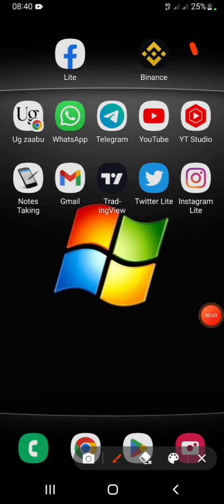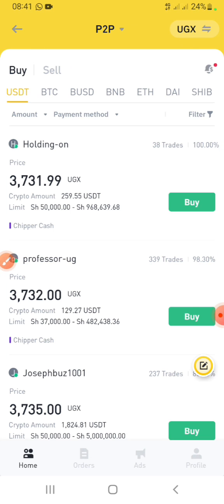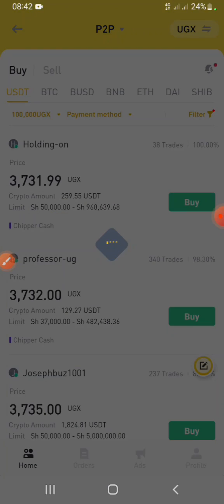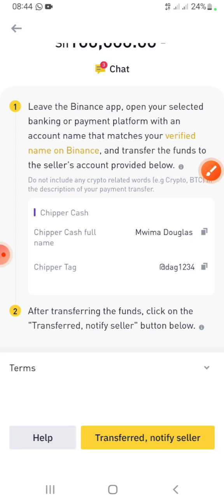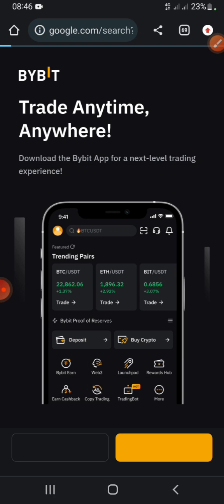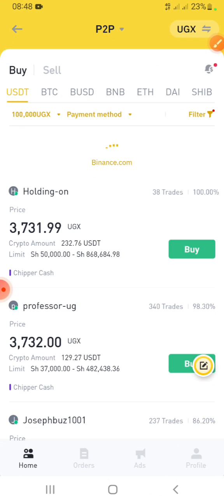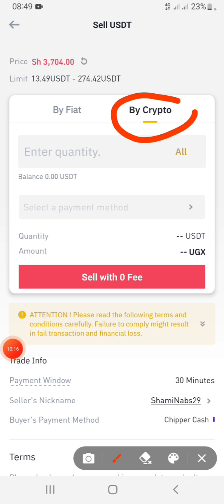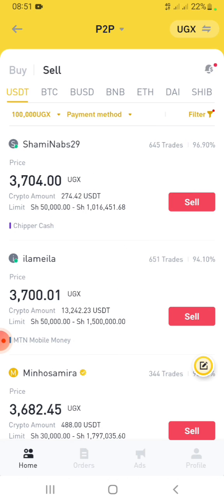How to make $10 Daily over and over worldwide using binance p2p trading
This is how you can easily make $10/a day without hustling on finance over and over again in 2023 using the Binance app